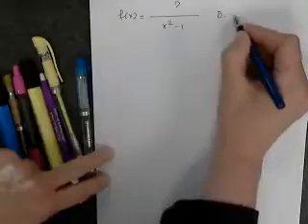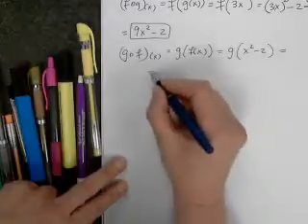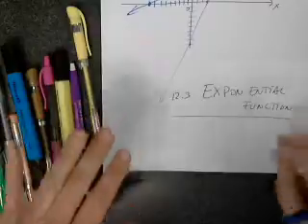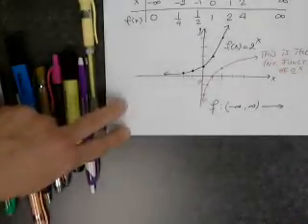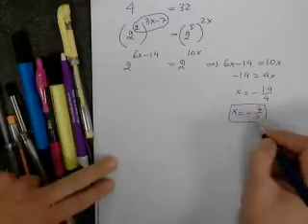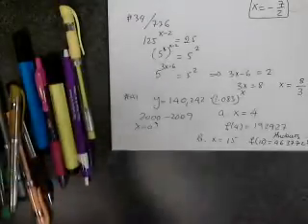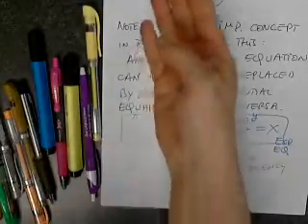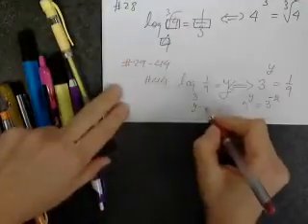Video 63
Description